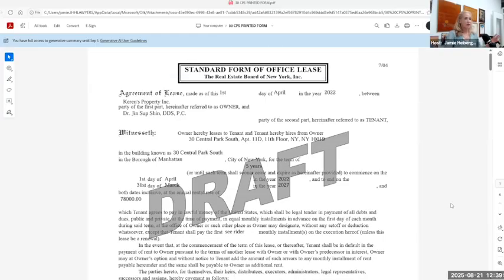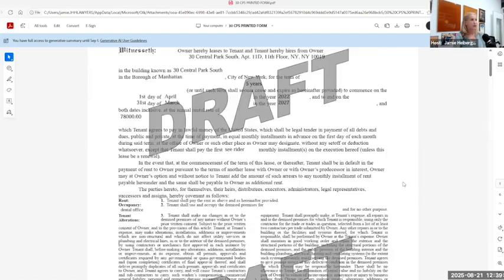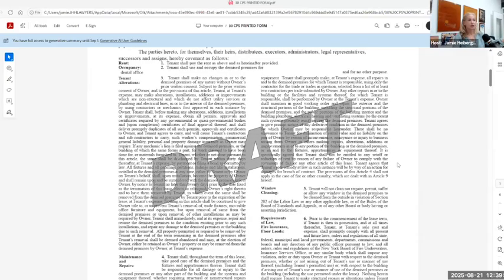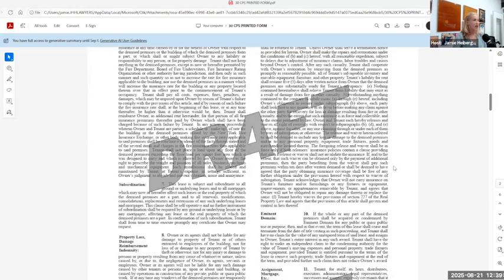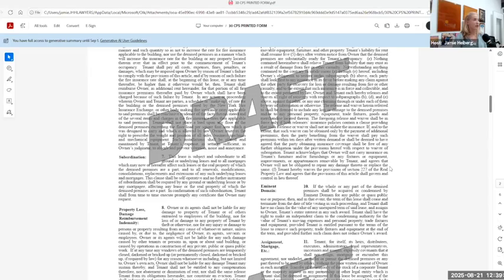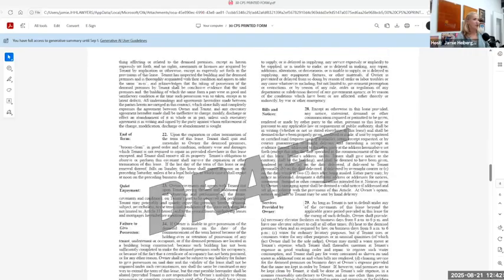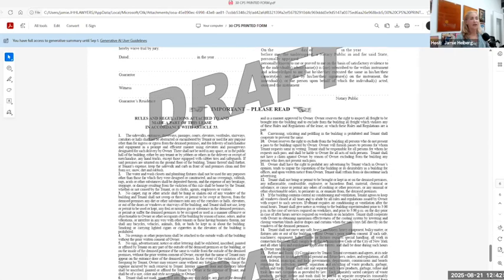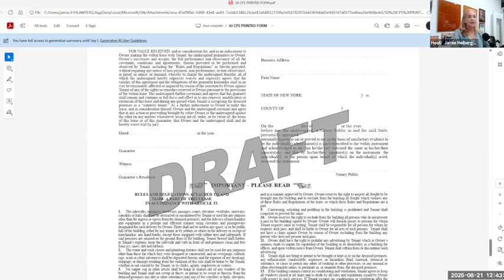Commercial Leases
In this video, I will break down the key points you need to know before signing or renewing a Commercial Lease. I'll also cover recent changes that every tenant, landlord and broker should understand.